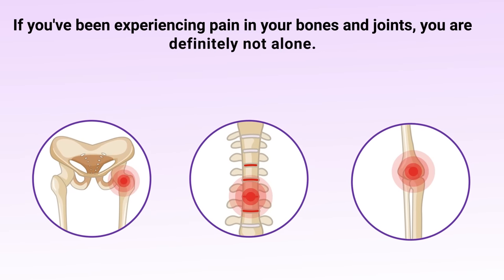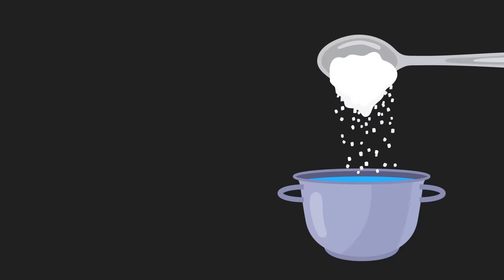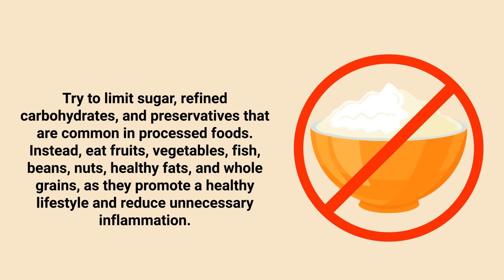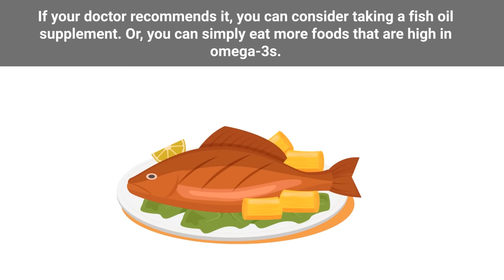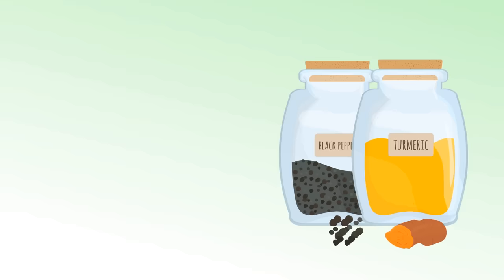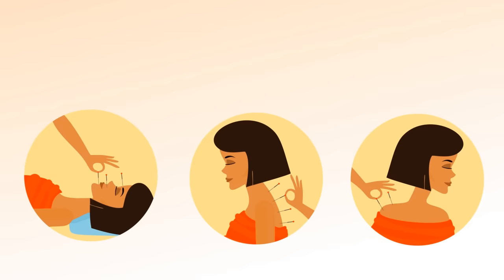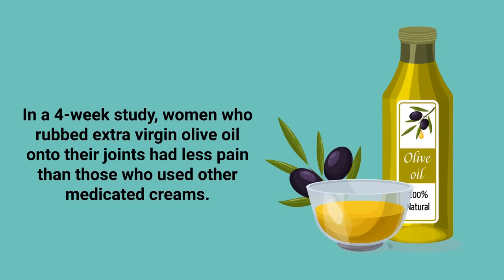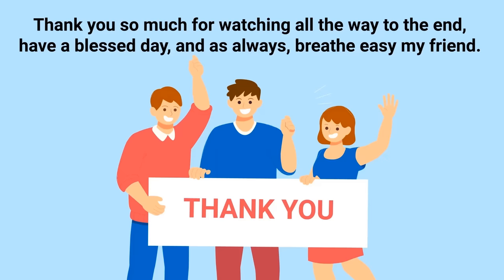🌱Top 10 Natural Remedies for Bone and Joint Pain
Are you experiencing pain in your bones and joints? This video breaks down the top 10 natural home remedies to help alleviate arthritis symptoms.

➡️ Epsom Salt Bath
Epsom salt, otherwise known as magnesium sulfate, has been used for centuries to treat muscle pain, arthritis, and fibromyalgia. With magnesium at its core, Epsom salt naturally relaxes muscles. Since 50% of the United States population is magnesium deficient, soaking in an Epsom salt bath has the potential to normalize magnesium levels.

➡️ Herbal Tea
Many herbal teas have compounds that can reduce the inflammation responsible for bone and joint pain. Ginger tea has been shown to assist people who suffer from osteoarthritis and rheumatoid arthritis due to its high phenolic content.

➡️ Hot and Cold Therapy
The healing action behind hot and cold therapy is due to an increase in blood circulation. When heat therapy is applied, blood flow increases, and when cold therapy is applied, blood vessels contract, pushing blood away from the area.

Omega-3 fatty acids are anti-inflammatory compounds that can play a key role in alleviating pain in your joints. One study found that subjects reported lower levels of pain when consuming fish oil supplements.

➡️ Capsaicin Cream
Capsaicin is an active compound of chili peppers that is known for having pain-relieving effects. One study found that the topical application of a 0.025% capsaicin cream was shown to reduce pain by 57% in patients with rheumatoid arthritis and 33% in patients with osteoarthritis.

➡️ Turmeric
Turmeric is often known as the king of natural health remedies. That is because of its anti-inflammatory, antiviral, antibacterial, and strong antioxidant properties. Multiple studies on osteoarthritis have shown that turmeric extract can act as a therapeutic aid and reduce pain symptoms.

➡️ Yoga
The lack of muscle flexibility and strength imbalance is often directly responsible for pain in your bones and joints. The good news is that these imbalances can be remedied with a stretching routine. Using yoga as a way to not only reduce joint pain but to eliminate it is often possible.

➡️ Acupuncture
Acupuncture has a long history as a natural remedy for many diseases. It's a form of alternative medicine where thin needles are inserted into the body. One study was performed on the effects of acupuncture on patients with osteoarthritis knee pain. The results were promising because the subjects reported both a short and long-term improvement in knee functionality.

➡️ Olive Oil Massage
Deep tissue massages are a great way to reduce bone and joint pain, as it increases blood circulation to a specific area. Using olive oil during the massage is even better because it contains the compound oleuropein that is directly responsible for reducing inflammation.

⏰TIMESTAMPS
0:00 - Intro
0:47 - Epsom Salt Bath
1:29 - Herbal Tea
2:40 - Hot and Cold Therapy
3:10 - Omega-3 Fatty Acids
3:56 - Capsaicin Cream
4:35 - Turmeric
5:16 - Yoga
6:07 - Acupuncture
6:37 - Olive Oil Massage